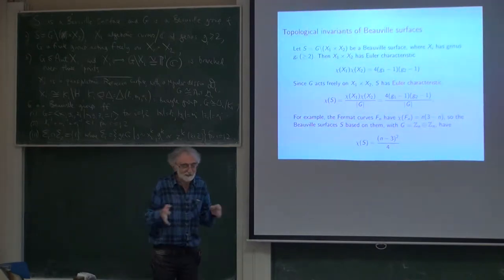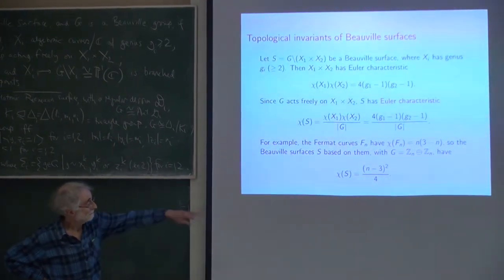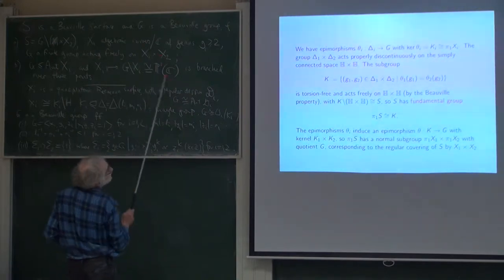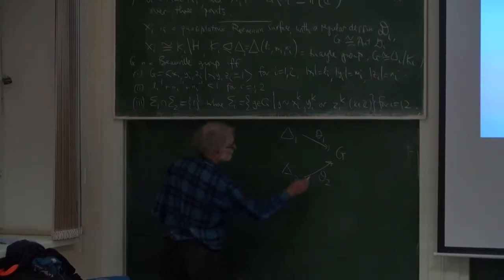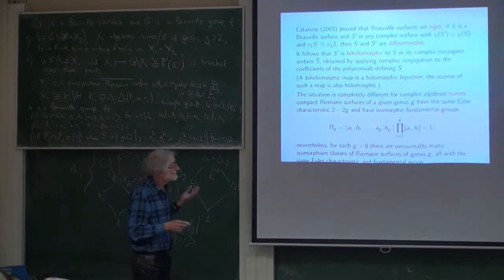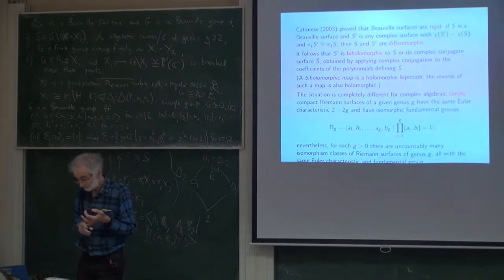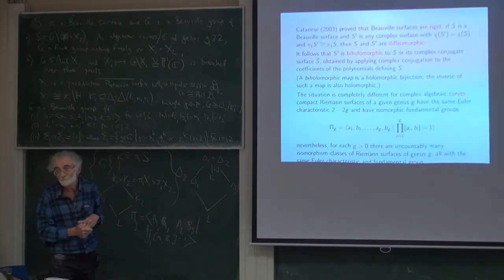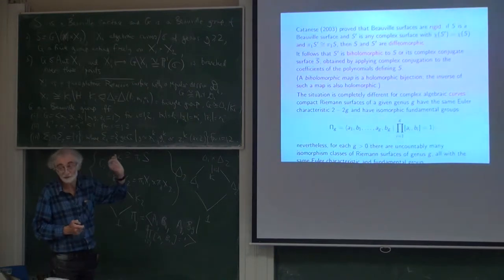Lecture 2 | Beauville surfaces | Gareth Jones | Лекториум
Lecture 2 | Курс: Beauville surfaces | Лектор: Gareth Jones | Организатор: Математичемкая лаборатория имени П.Л.Чебышева